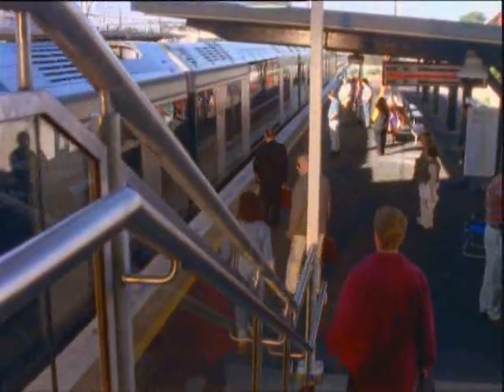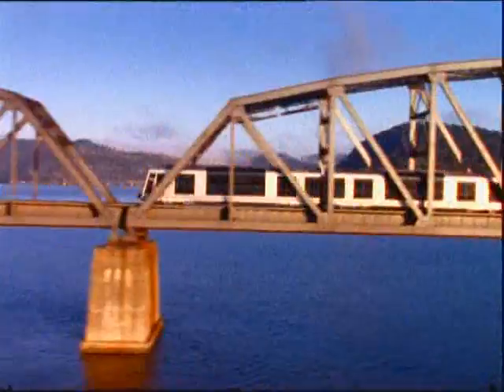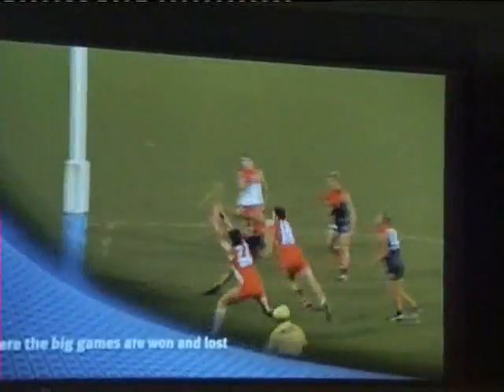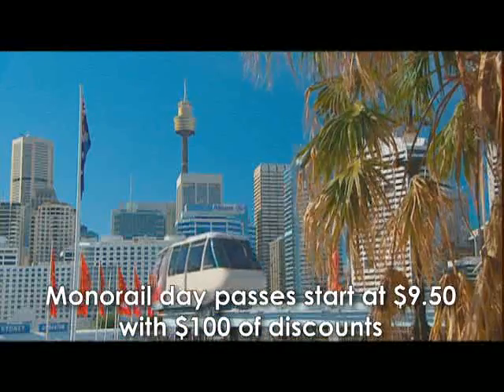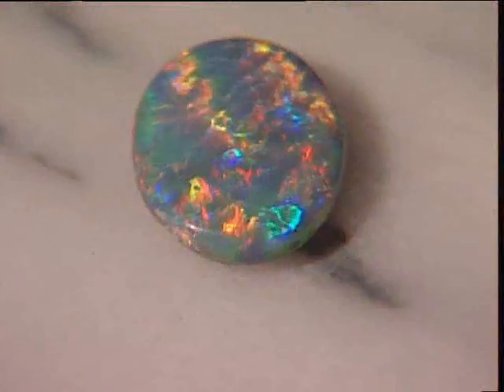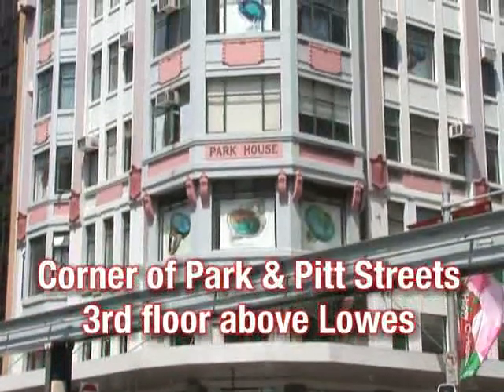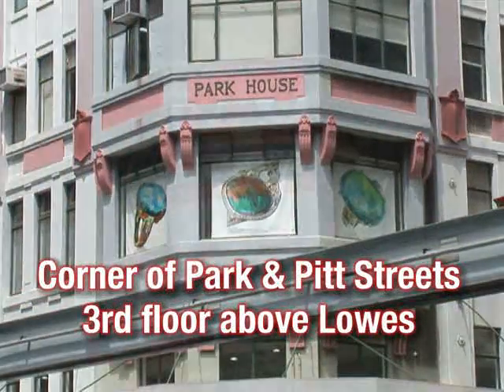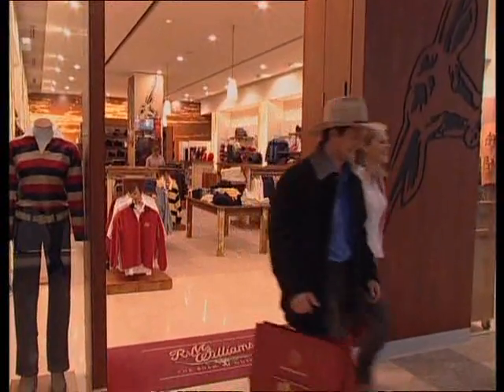Guest Television Video - Sydney Part 2/4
Guest Television Sydney Ad